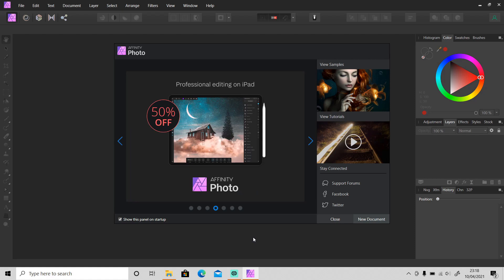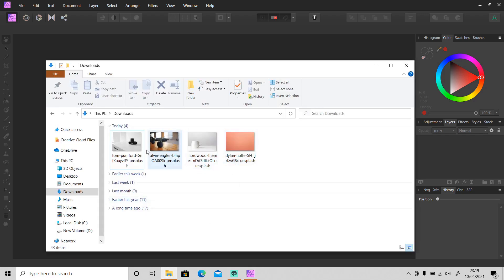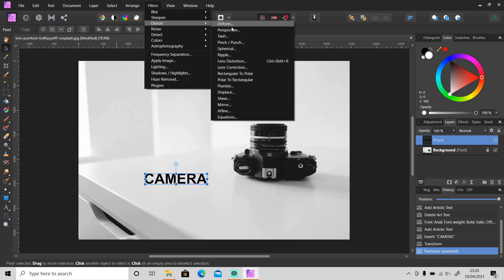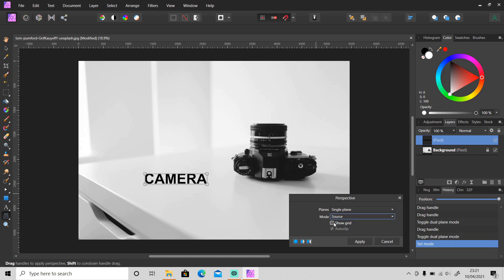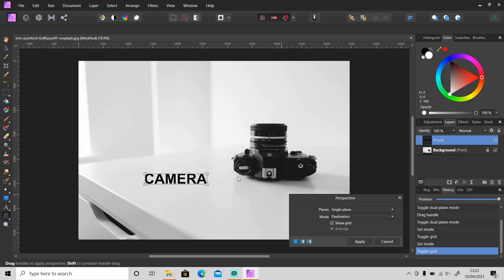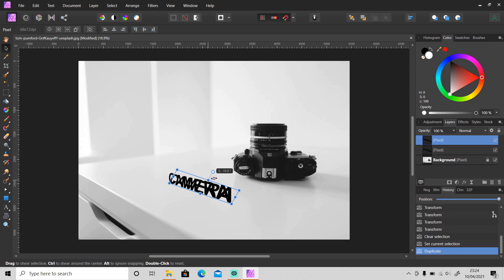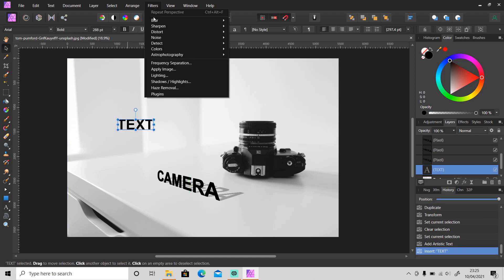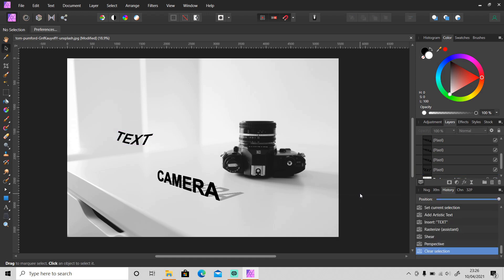SKEW, DISTORT & PERSPECTIVE in Affinity Photo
Some of you might be wondering if there's a skew or distort feature in Affinity Photo. So in this video, I will show you how to use and where you can find Skew, Distort, & Perspective feature in Affinity Photo.

Image source:
- Photo by Tom Pumford on Unsplash: